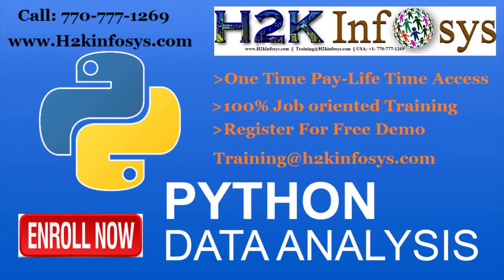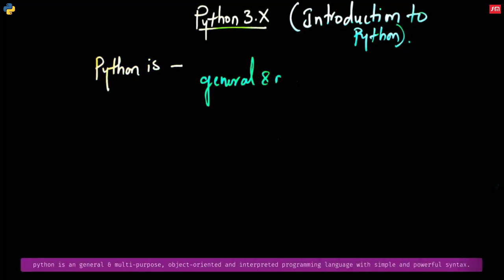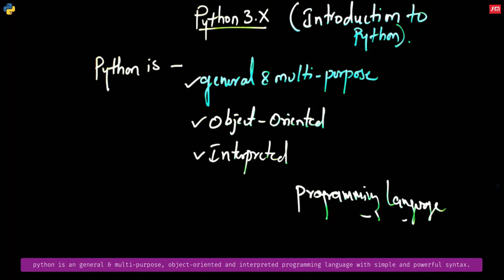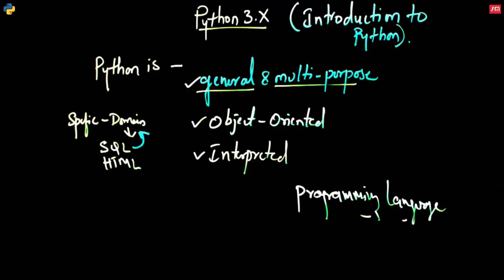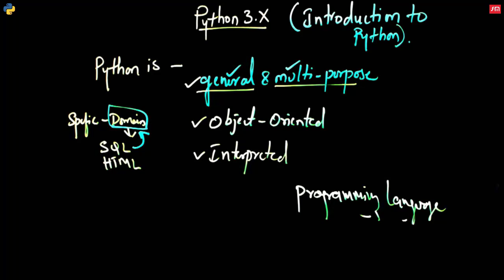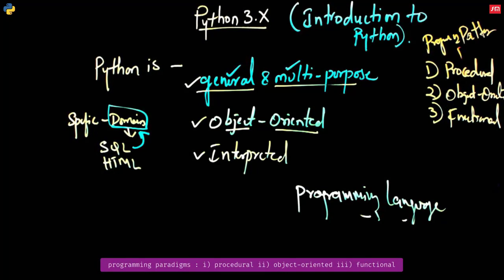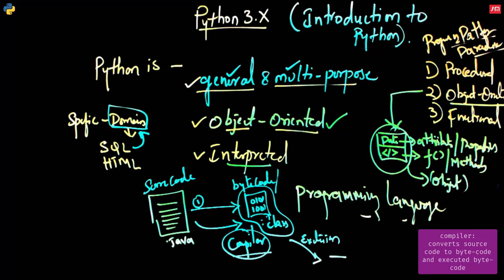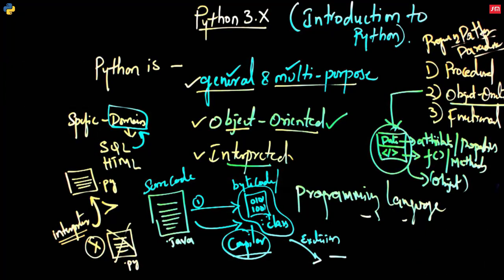Introduction to Object-oriented and high-level | Python programming language Training By H2Kinfosys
Introduction to Object-oriented and high-level | programming language Python in h2kinfosys

Python, a versatile and high-level programming language, has gained widespread popularity for its simplicity, readability, and extensive libraries. Its clean syntax encourages developers to write clear and concise code, facilitating rapid development and reduced debugging time. Python's dynamic typing and automatic memory management further simplify the coding process by handling data types and memory allocation behind the scenes. With its extensive standard library, Python provides a rich set of modules for tasks ranging from web development to scientific computing, making it an excellent choice for a variety of applications.

Python's versatility shines through its support for both procedural and object-oriented programming paradigms. Its interpreted nature enables real-time testing and immediate feedback, enhancing the development process. The Python community's robust support and active development have led to a wealth of third-party packages and frameworks, such as Django for web development and NumPy for scientific computations. Additionally, Python's cross-platform compatibility allows code to run seamlessly on various operating systems. Whether you're a beginner or an experienced developer, Python's user-friendly nature and vast ecosystem make it a language of choice for projects ranging from scripting to complex software development.

qajobs training and job placement,
qajobs testing interview questions, sample resumes for qa tester,